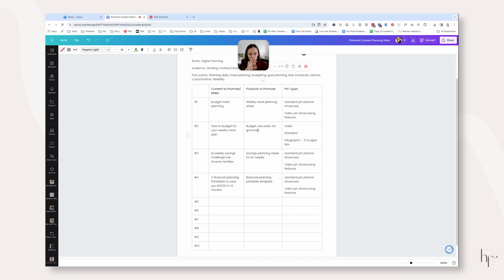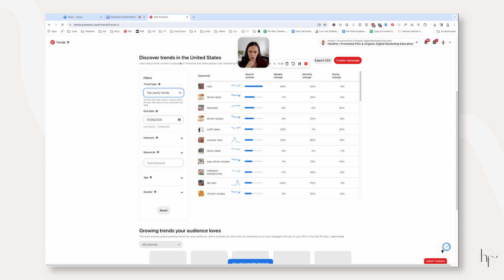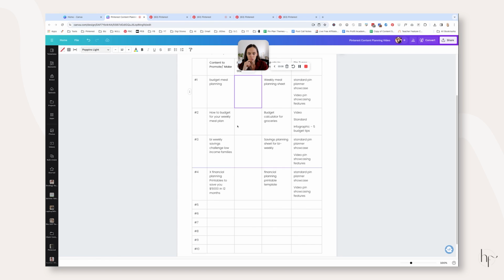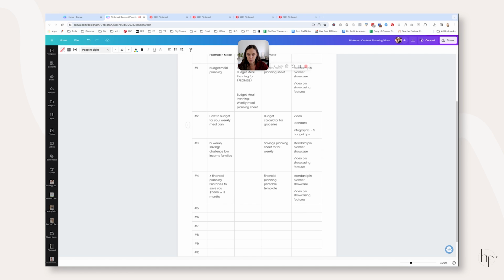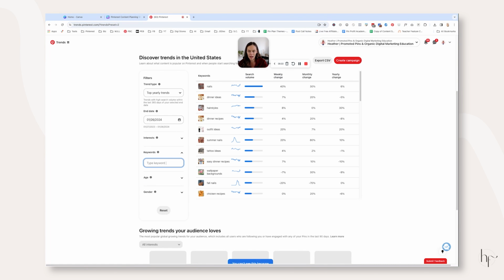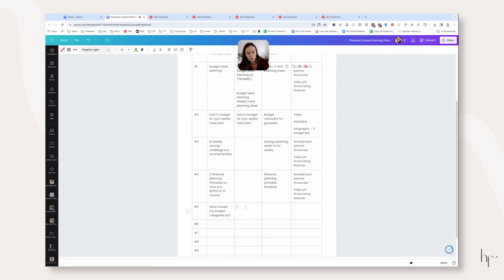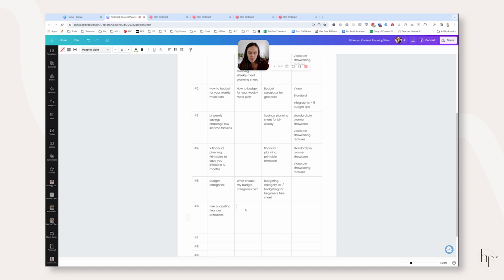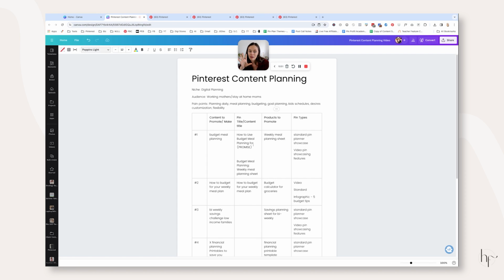How to Use Pinterest Trends for Content Planning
Learn how to create pin plan using Pinterest Trends. Know what to make on your blog or YouTube channel and what pins to make by using Pinterest trends.